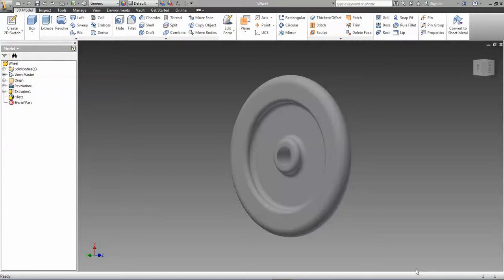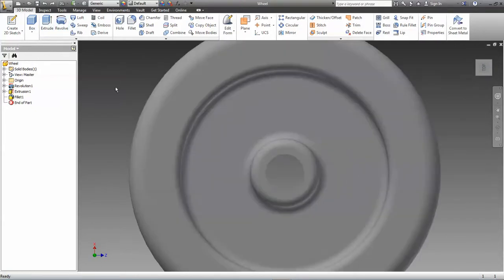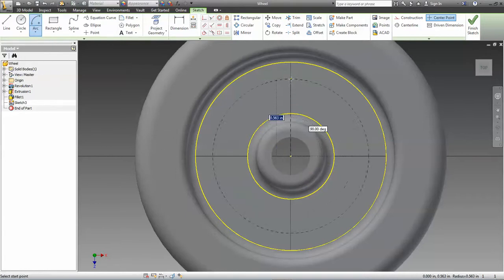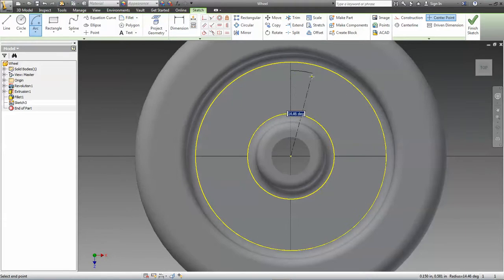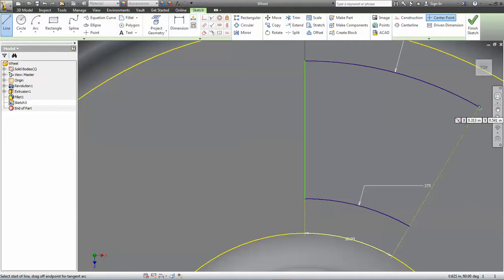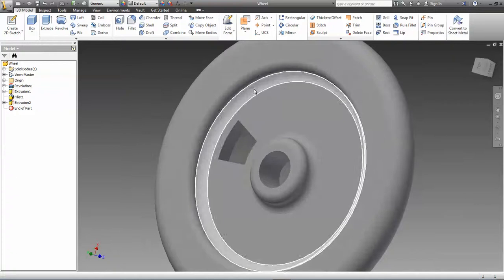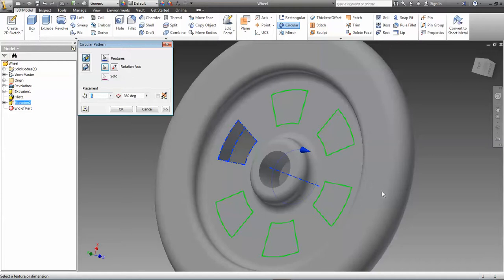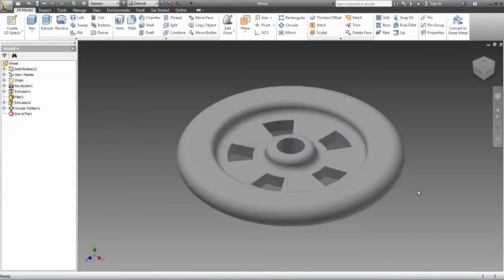Wheel Part 3 of 4